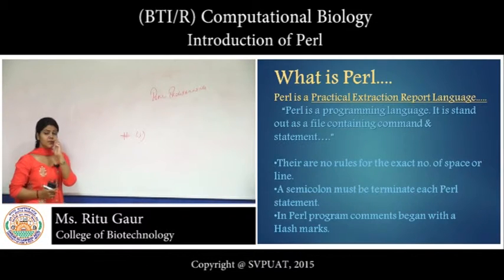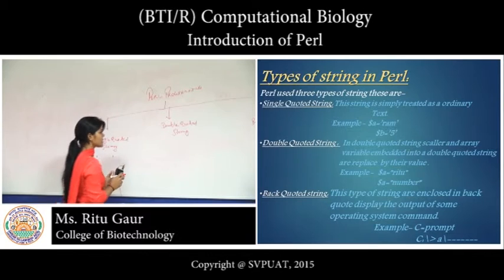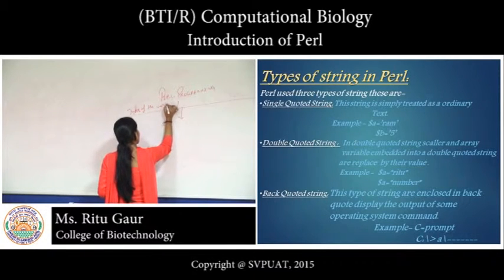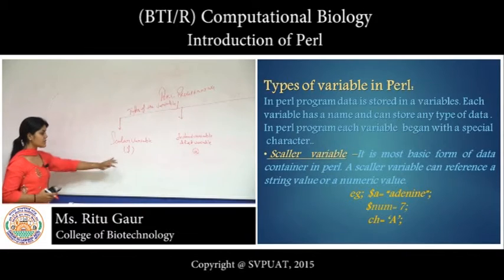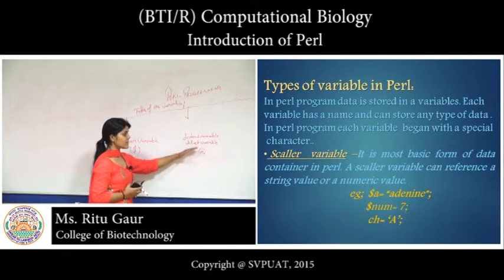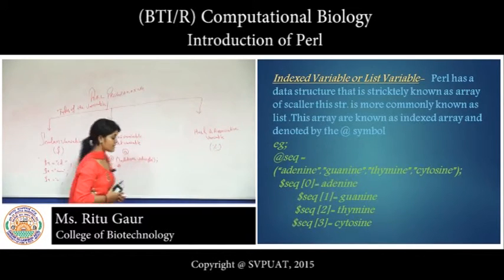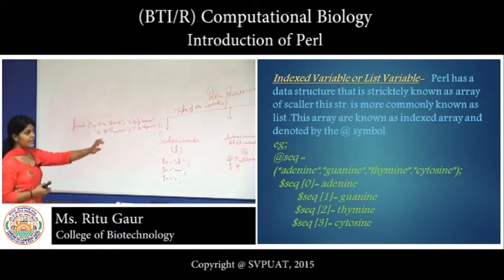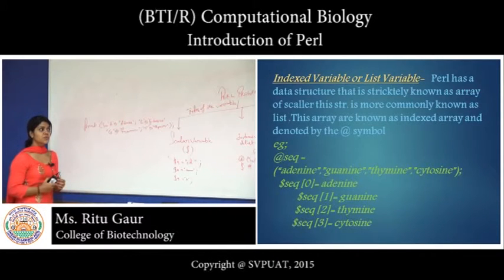(BTI/R) Computational Biology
SVPUAT, Meerut_Introduction of Perl_Ms. Ritu Gaur